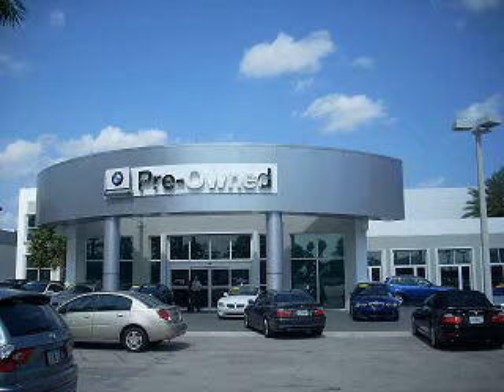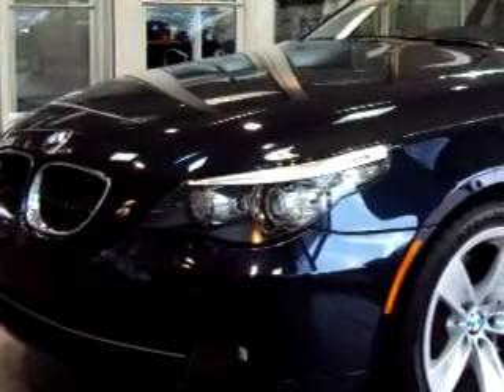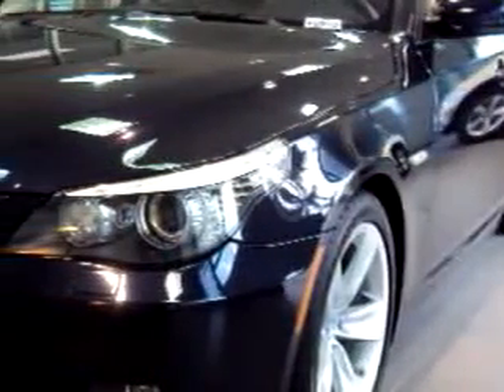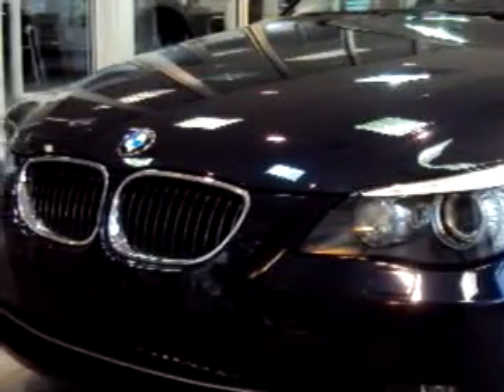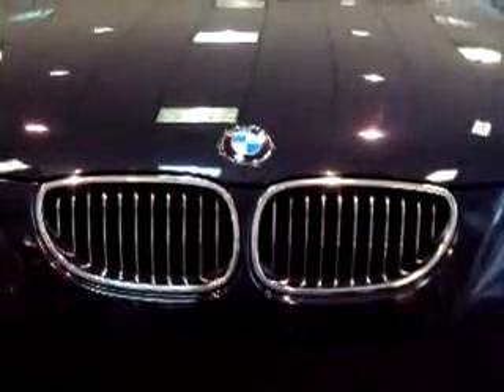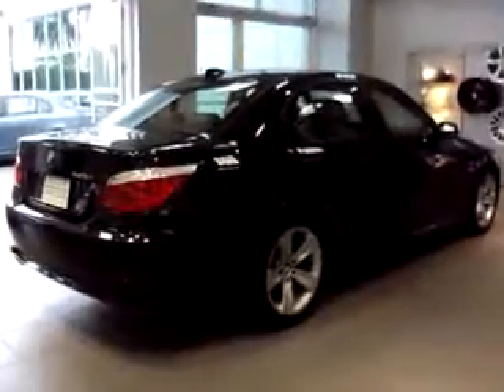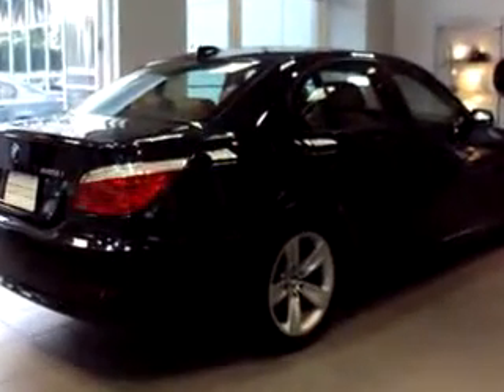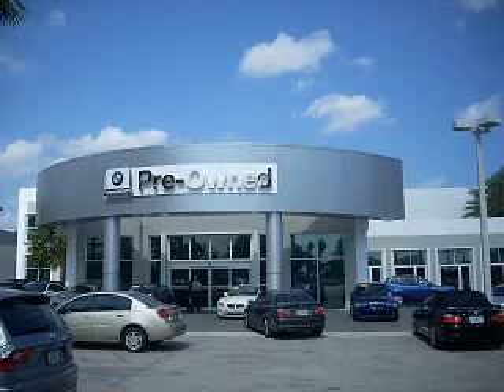SOLD - 2009 BMW 5 Series 528i Vista BMW Of Coconut Creek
4401 West Sample Road

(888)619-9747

2009 BMW 5 Series 528i

  7,694 Miles

VIN - WBANU535X9C123246

Ready for the very best? Let Vista BMW Of Coconut Creek show you what luxury really means. Imagine driving this Blue 2009 BMW 5 Series 528i, equipped with a 6 Cyl. engine  and an automatic transmission with  only 7,694 miles. Enjoy an impressive 27 miles to the gallon on this luxury car with features like Side Air Bag System, Cruise Control, Power Steering, Power Driver's Seat, Power Passenger Seat, Tach...